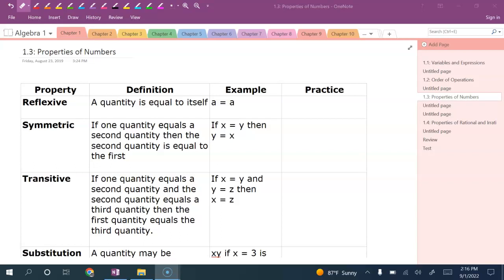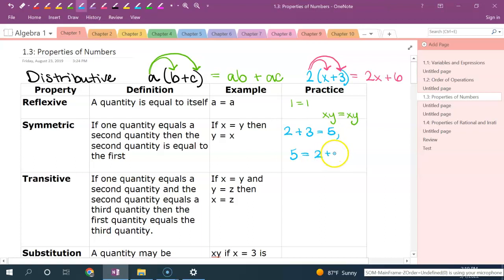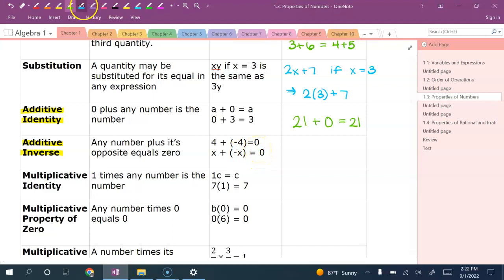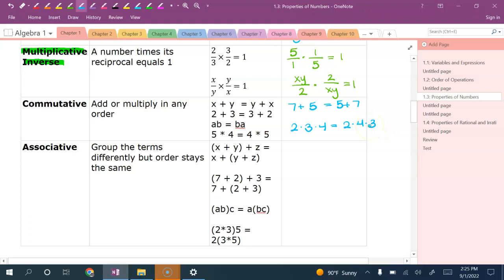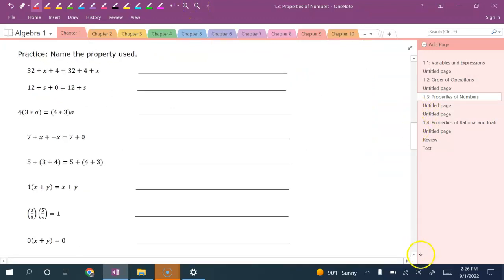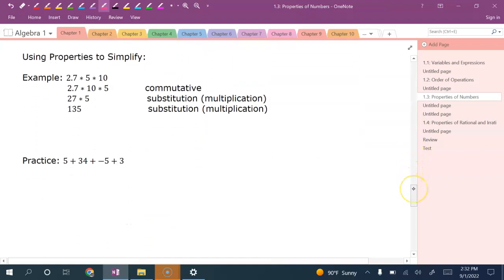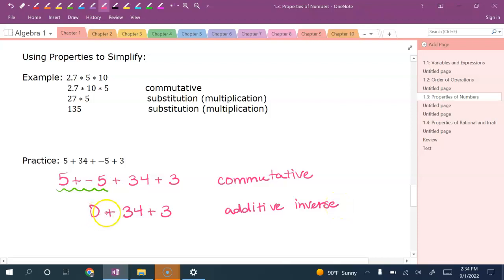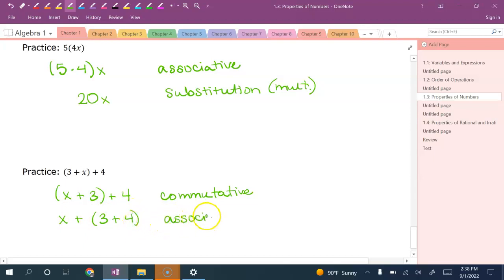Algebra - 1.3 Properties of Numbers